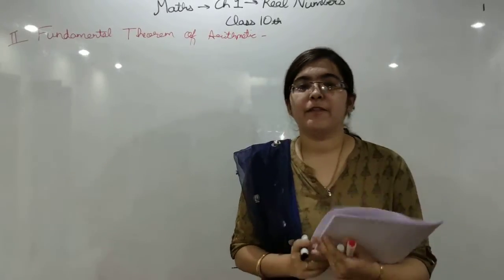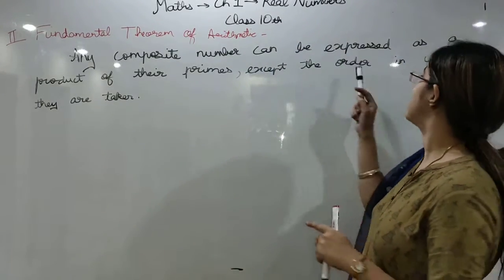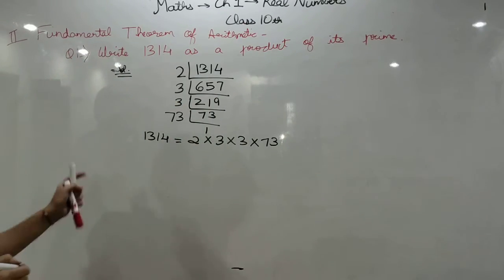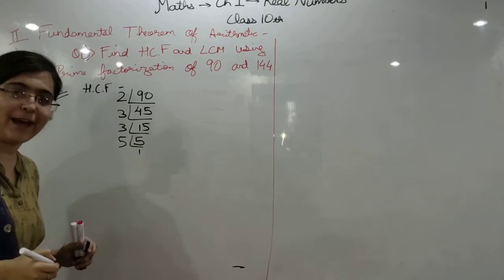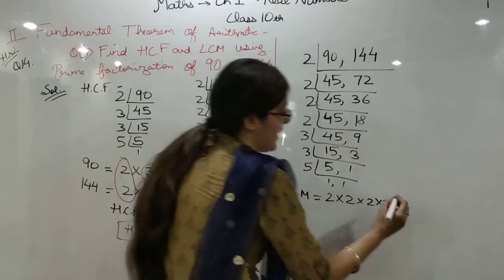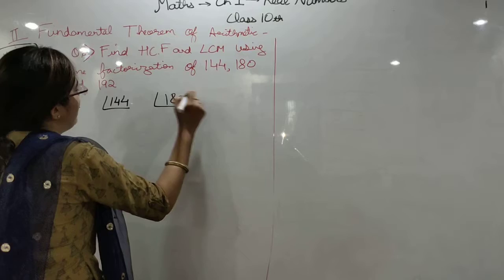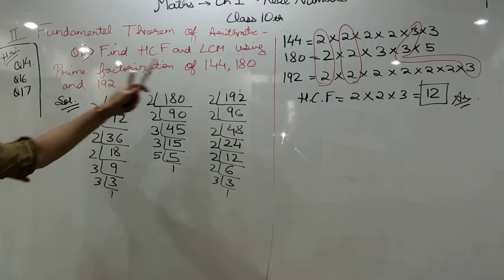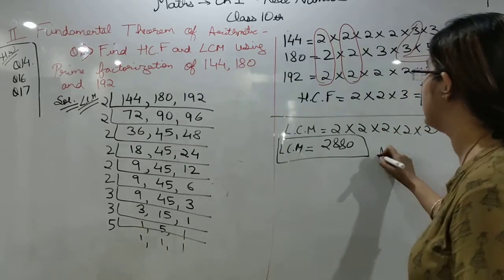CLASS 10 MATHS CH1 (LECTURE 3) REAL NUMBER VIDYANEXT INSTITUTE BY ASSOCIATE PROF DEEPIKA MASAND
LECTURE 3
TOPIC Covered